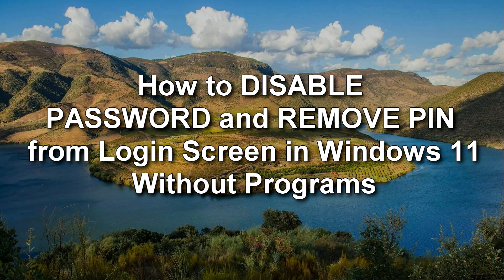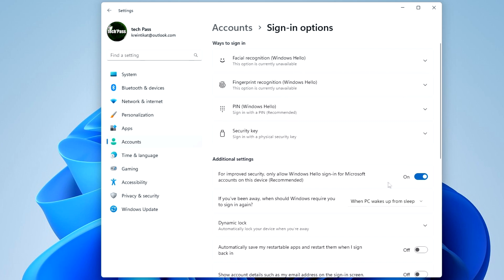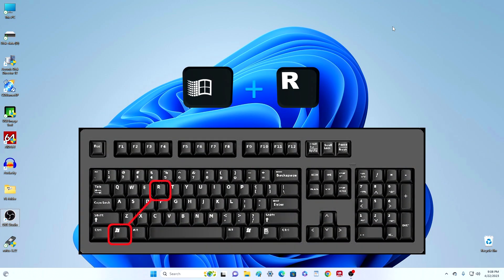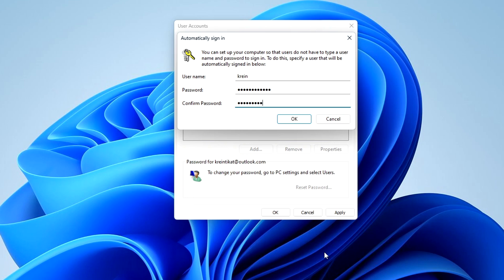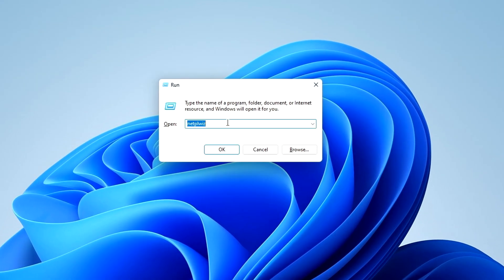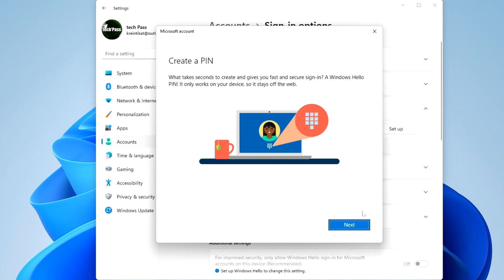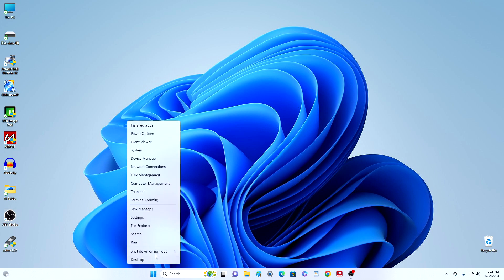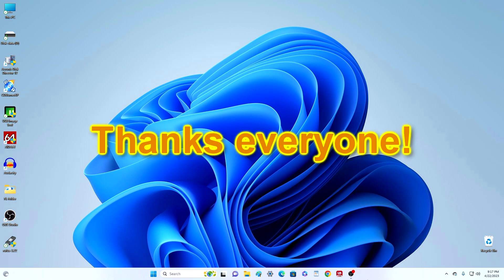🎯Disable Password & Remove PIN on Windows 11 — No Software Needed (2025)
✅ Important Note:
This method only works with Microsoft accounts. If you're using a local account, check out this video instead:
💡 Tired of entering your PIN or password every time you start your computer? If your device is in a secure environment and only you have access to it, this video will show you how to disable the login screen in Windows 11 — no third-party software required.
You'll also learn how to re-enable password protection if you ever change your mind.

⏱️ Timestamps:
0:27 – Remove PIN and disable password
2:24 – Re-enable PIN and password login